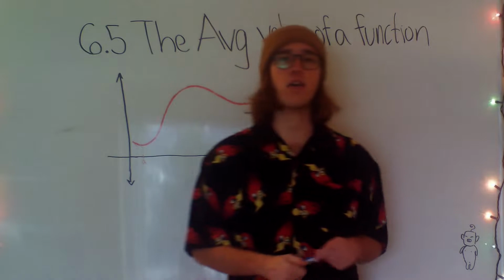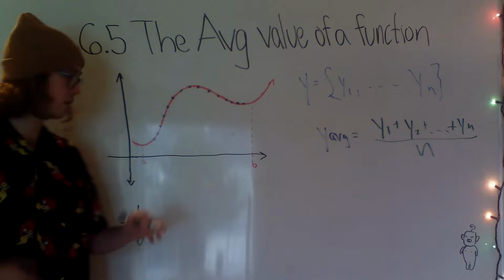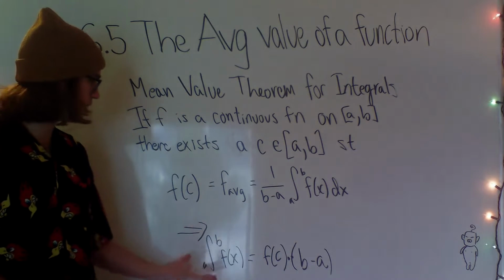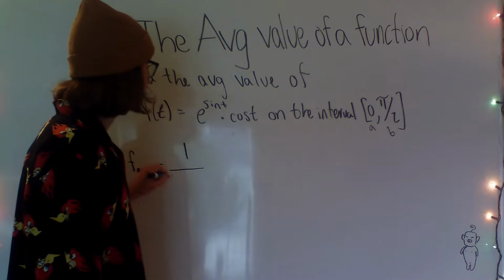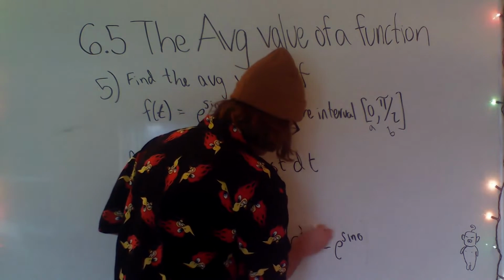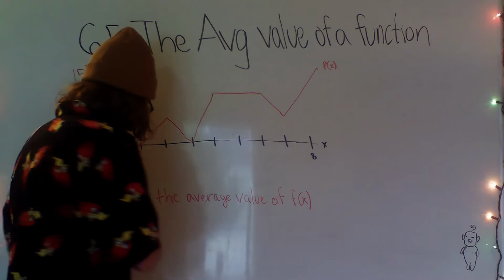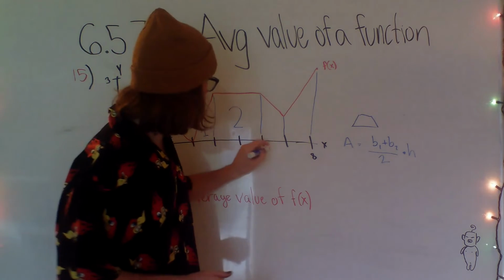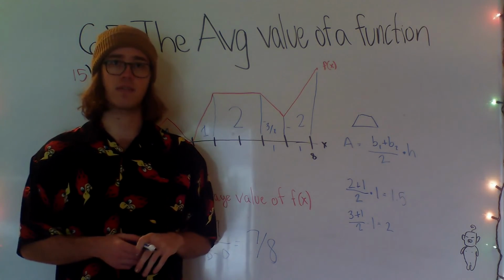UCI Math 2B 6.5 The Average Value of Function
Hello everyone, today I am covering section 6.5 the average value of a function. There's an error in one of the practice problems. I wanted to see if anyone can catch it!

Suggested HW:
1-7 not 5
12-18 not 15